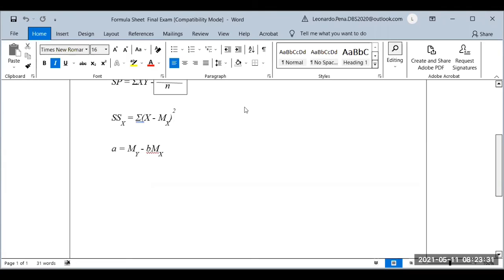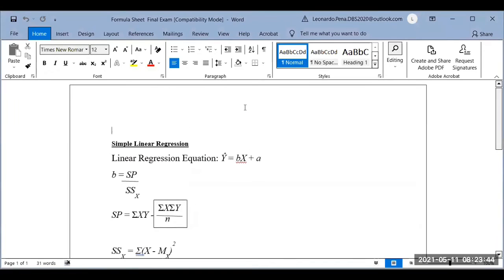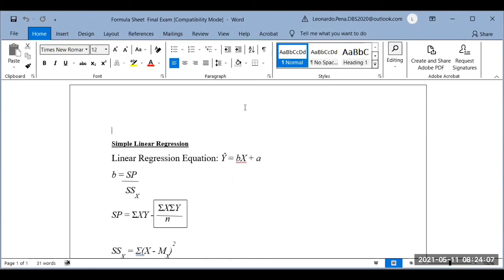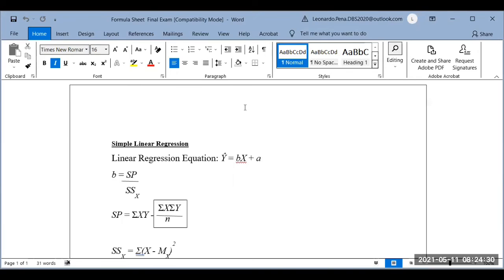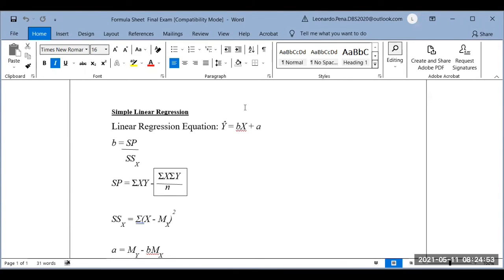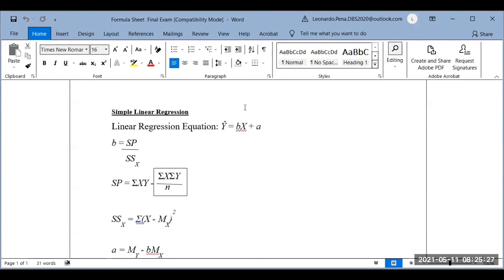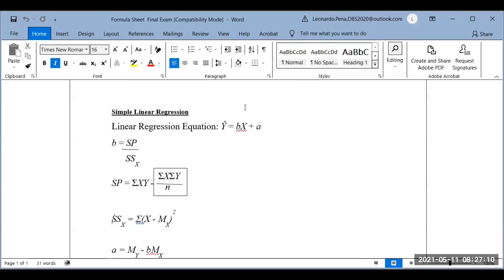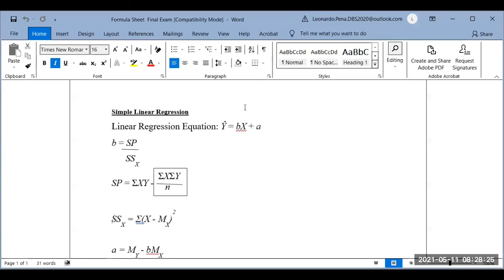Introduction to screen reader accessibility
In this video we discuss (one) what a screen reader is and it’s purpose, (two) examples of screen readers, and (three) some challenges concerning screen readers and accessibility in general.